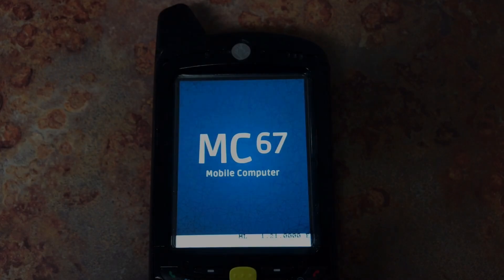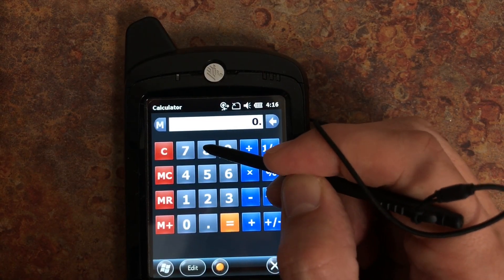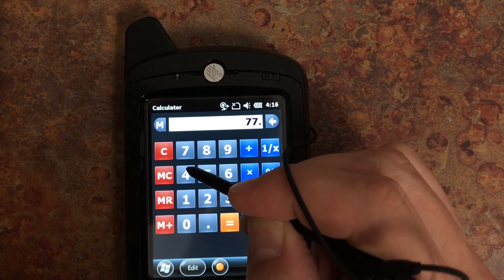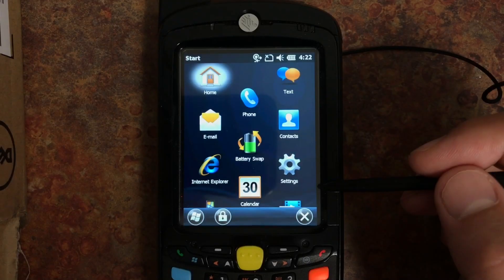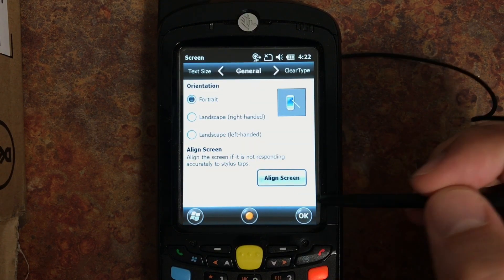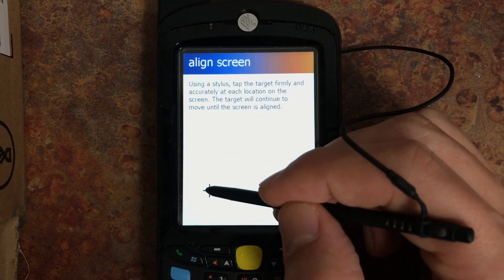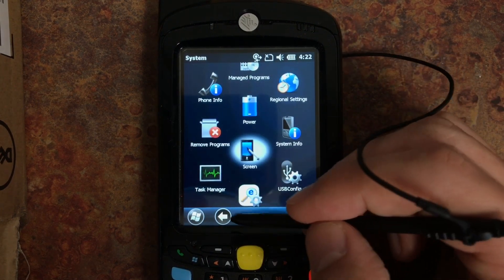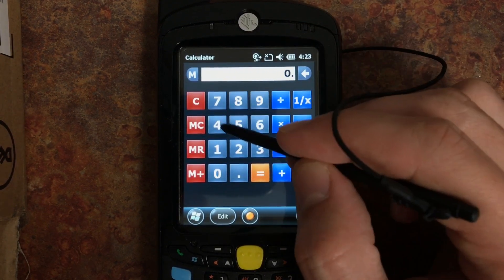Motorola Zebra Symbol MC67 Screen Calibration - How to fix screen not responding properly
In this video I'm showing how to fix screen that is not working or responding properly on Motorola, Zebra or Symbol MC67 handheld mobile computer. The customer complained that some of the buttons on the screen weren't working. After playing with the device for a little bit, I noticed that if I were to tap on the scree just below the buttons, they would respond to touch. To fix this issue, the touch screen needs to be re-calibrated. To calibrate the screen, go to Settings, System, Screen and then select "Align Screen" option. Using the stylus, firmly and accurately tap the target at each location on the screen. The target will continue to move until the screen is aligned.